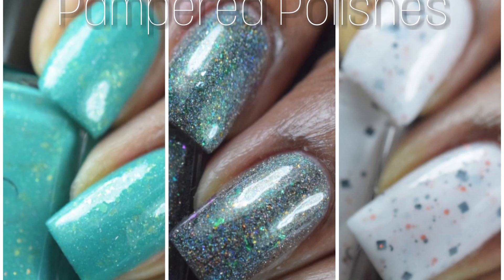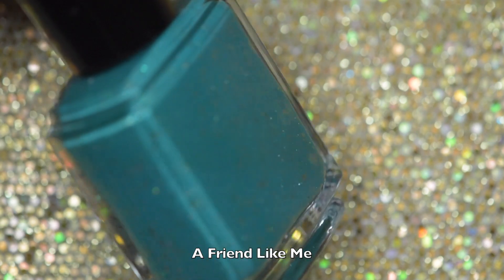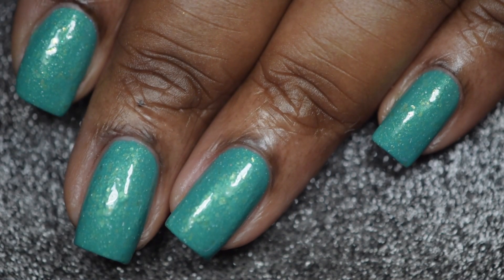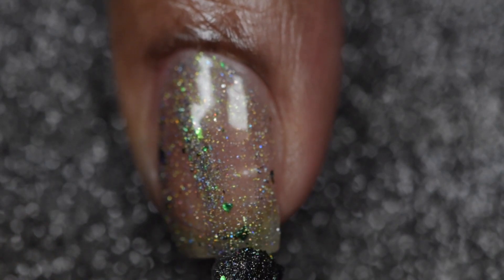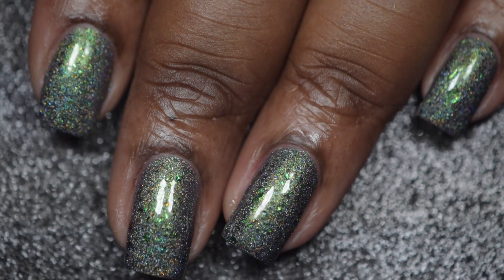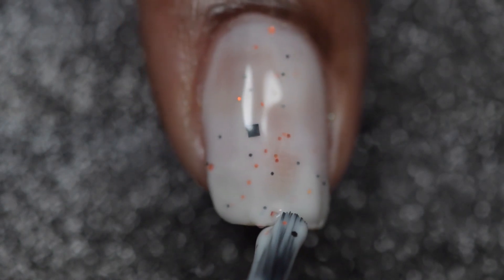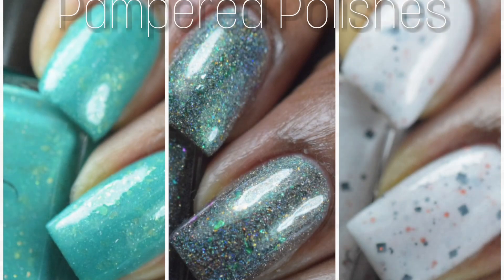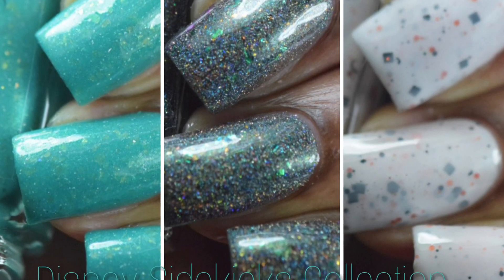Live Swatch | Pampered Polishes Disney Sidekick Trio Collaboration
Happy Monday!,

I hope that you all had a wonderful weekend! I really intended to have this up earlier last week but then I ended up getting sick and losing my voice. Better late than never I say! Today I'll be sharing the Pampered Polishes Disney Sidekicks Trio Collaboration!